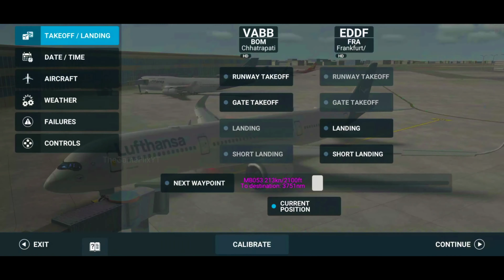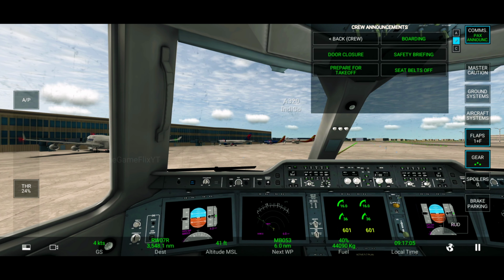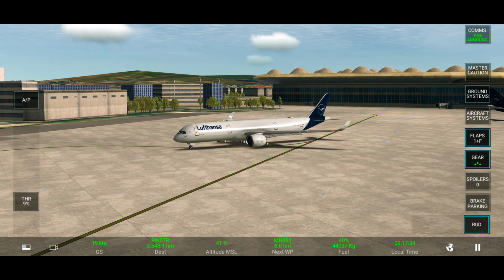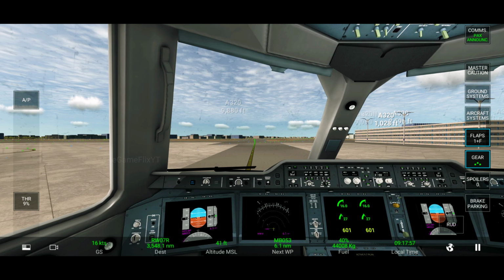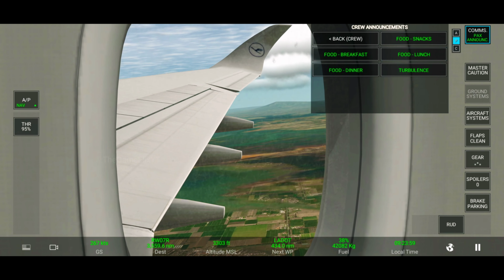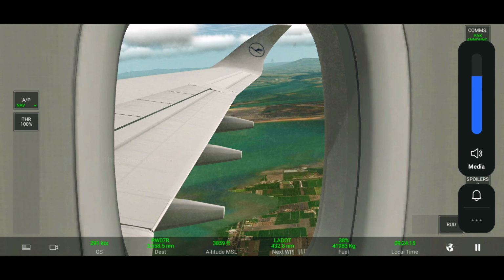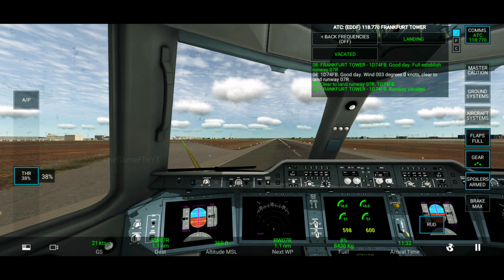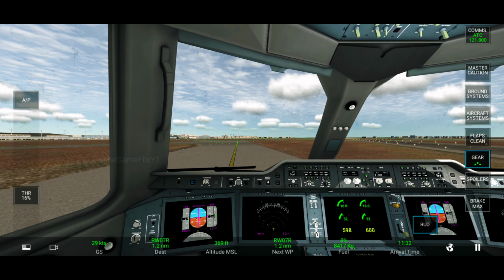RFS - Real Flight Simulator - Mumbai (BOM) to Frankfurt (FRA) Full Flight With ATC & Passenger Calls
Hello Guys,
In this video I have played a game is RFS - Real Flight Simulator which It's a very fantastic flight simulator game. and in this video I have flew from Mumbai To Frankfurt With Lufthansa A350 & the realistic clouds, atc calls, passenger calls great engine sound, etc. watch the full video and enjoy

Hope You'll Like This Game & Video
Enjoy, Good Luck, Thank You😊👍🎮

Gameplay● RFS - Real Flight Simulator